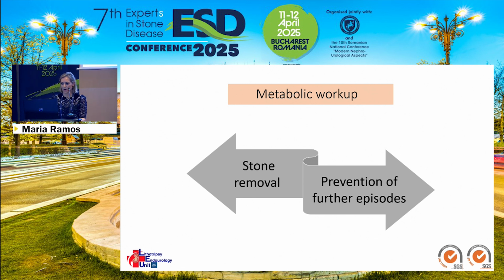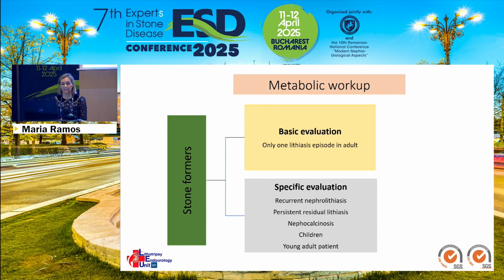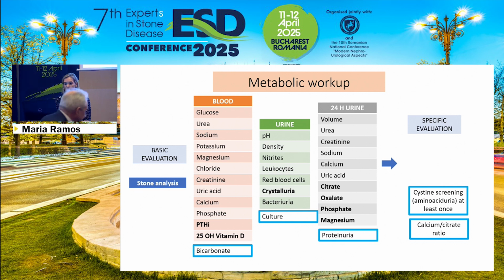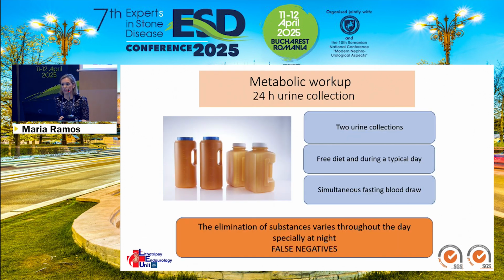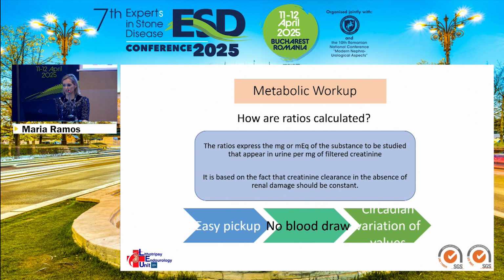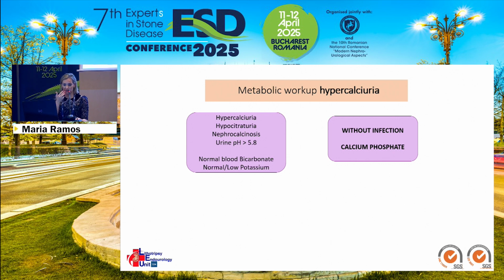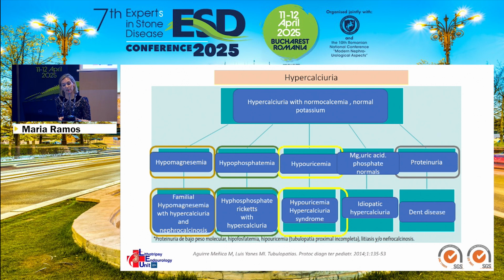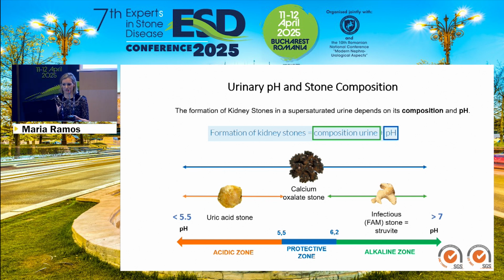ESD 2025 Metabolic workout Maria Ramos